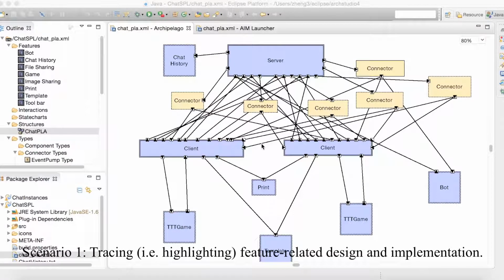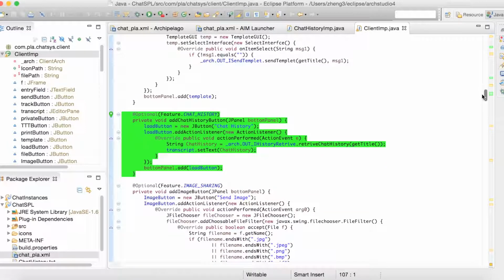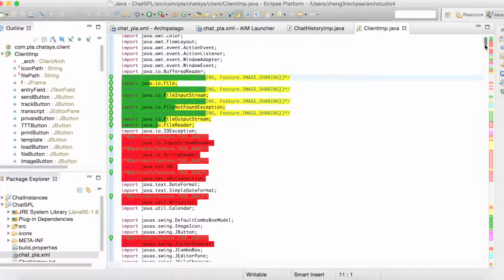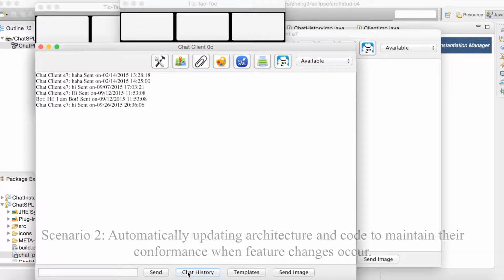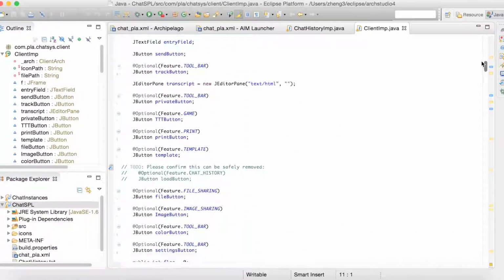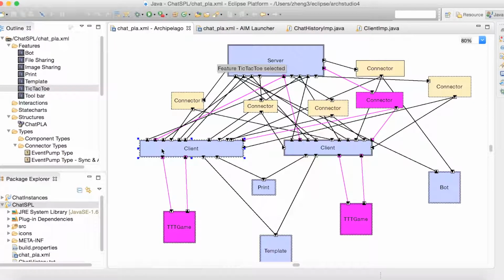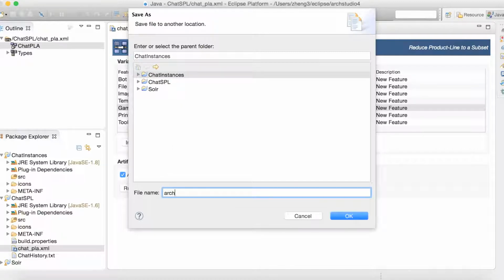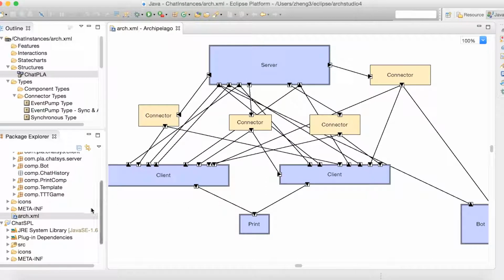Demo of xLineMapper